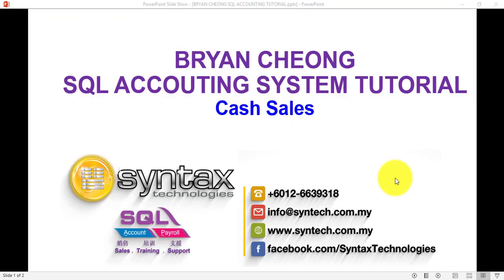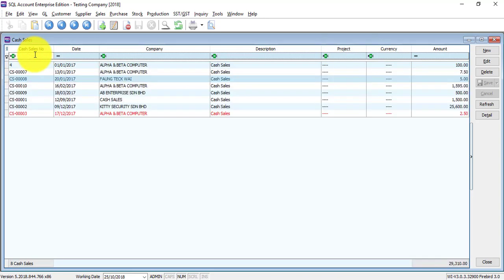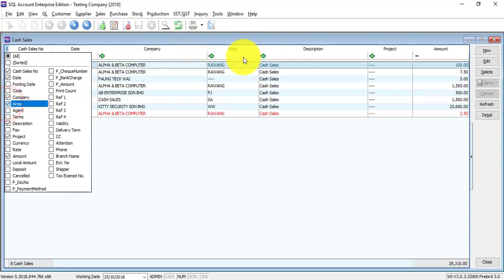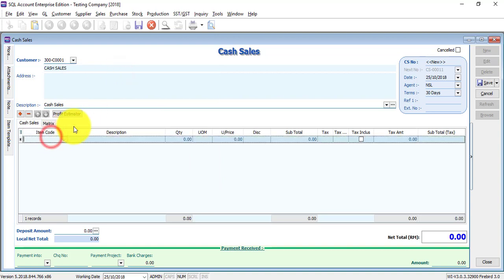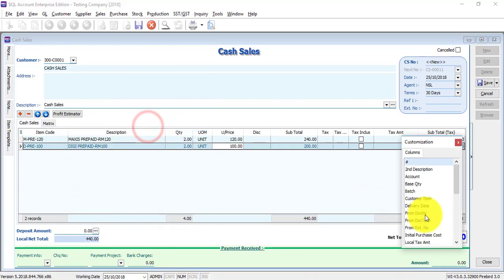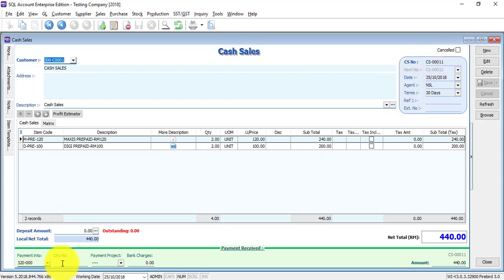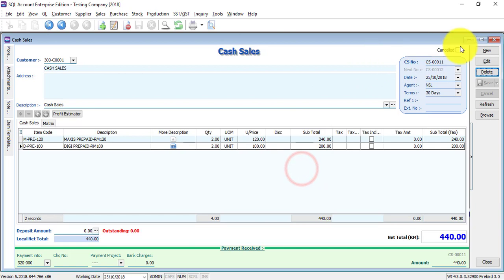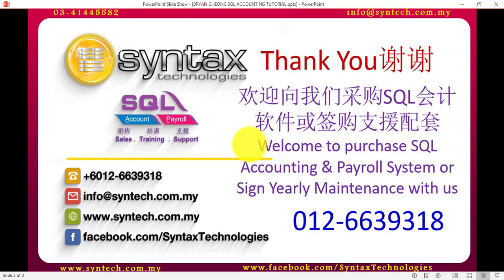SQL Accounting Software Tutorial 023 Cash Sales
In this SQL Accounting Software Tutorial, Bryan Cheong will explain how to do Cash Sales in SQL Accounting System. This allow user to do sales and customer payment in one transaction.